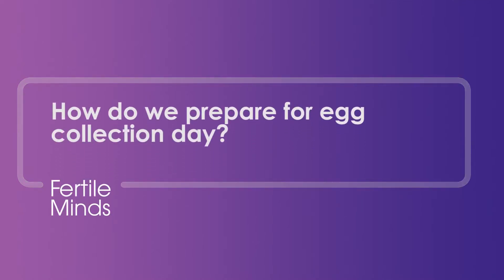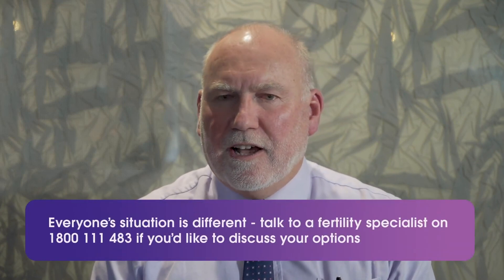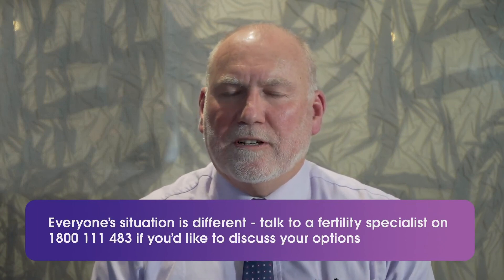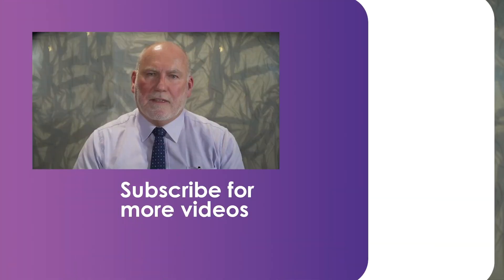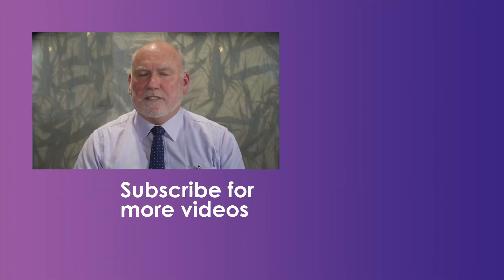Preparing for Egg Collection Day - Fertile Minds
Knowing what to expect for an egg collection in an IVF cycle can be very helpful. Today we'll explore what happens in the lead up to an egg collection, and what to expect on the day.

Dr Scott Salisbury is a fertility specialist with Queensland Fertility Group.

*All opinions expressed on the Fertile Minds channel belong to the individual doctors, not the Virtus Health group.